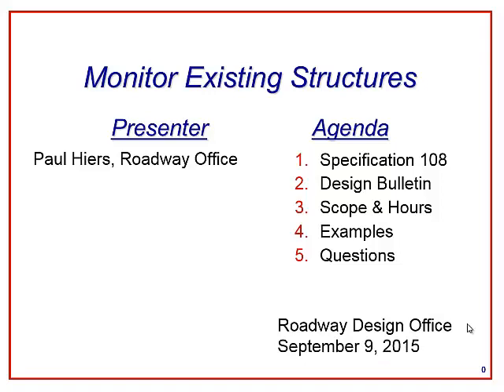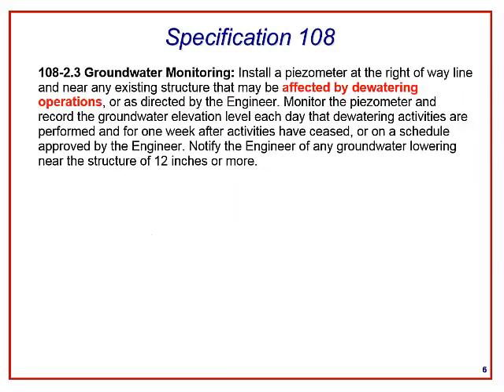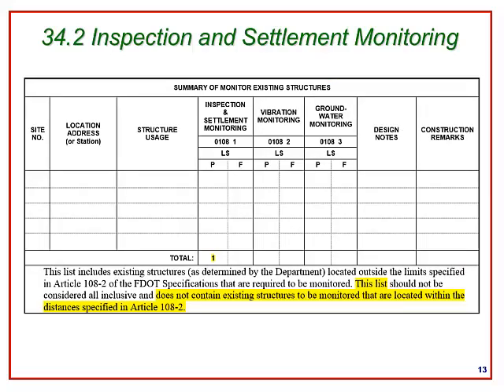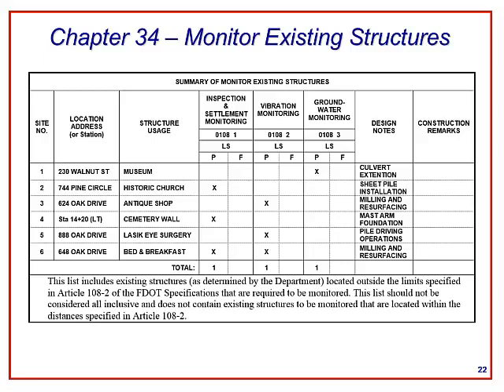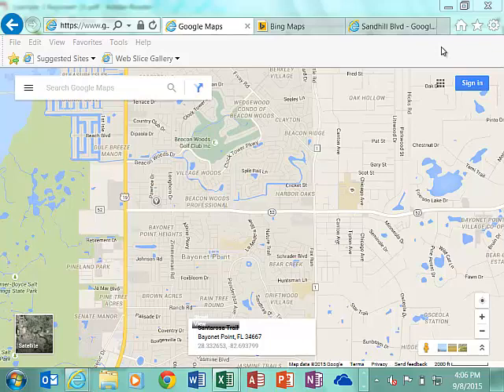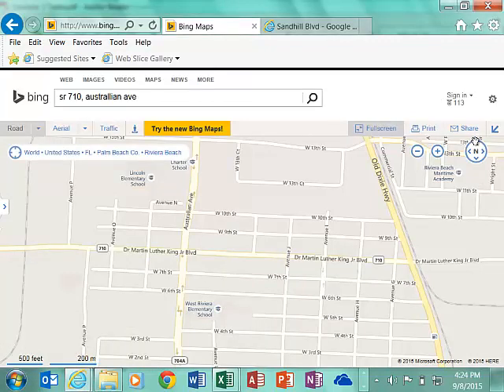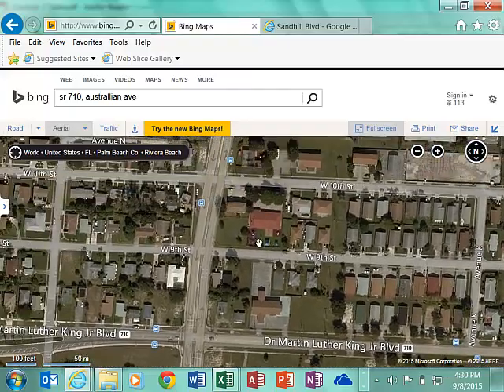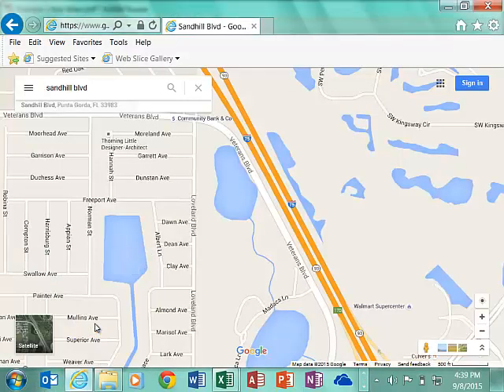Monitor Existing Structures